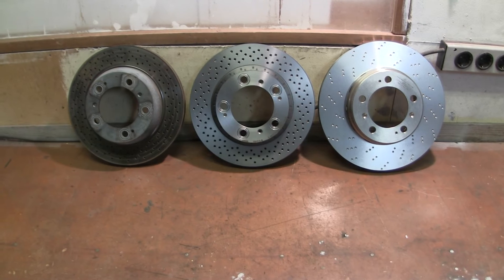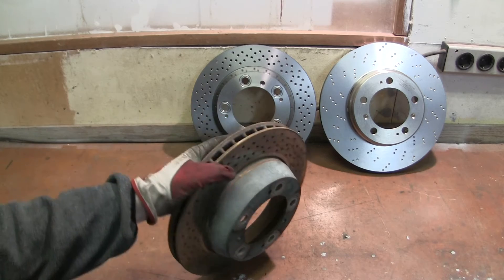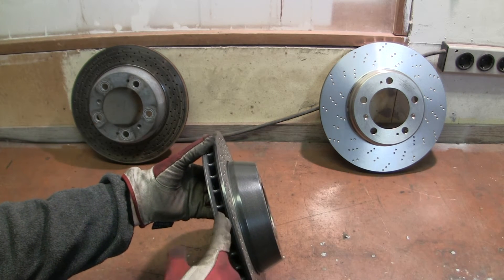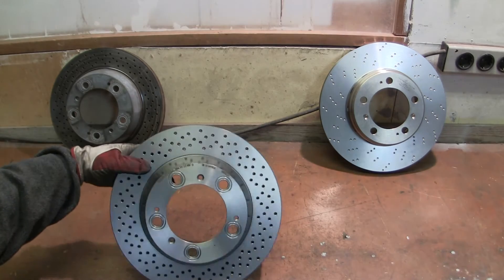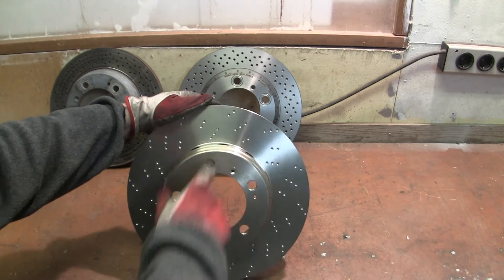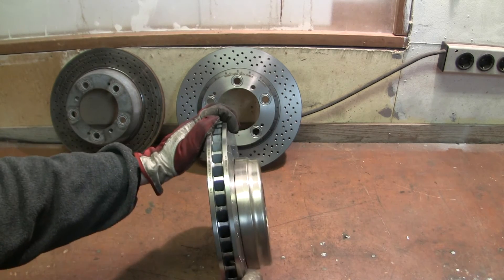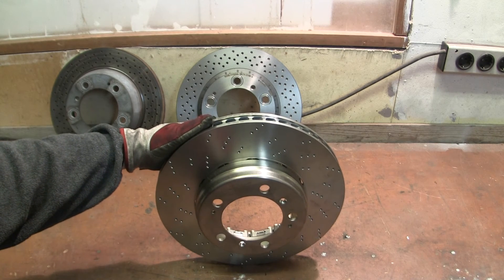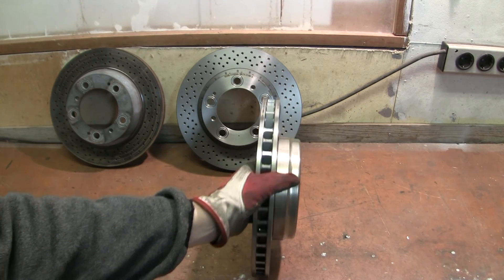Brake disks - original versus Brembo versus PFC │Porsche Cayman Tinkering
Illustrating some of the differences when buying OEM or cheap replacement discs and comparing with what Brembo can supply and have a brief look at PFC brakes floating disc with curved vanes to maximize airflow through brake disk. Dimpled versus drilled disk. For a Porsche Cayman